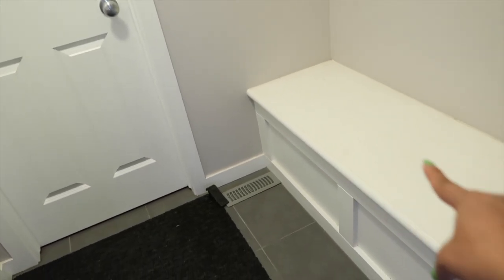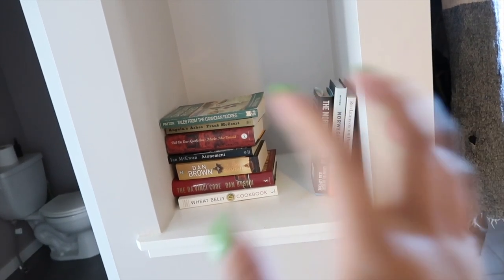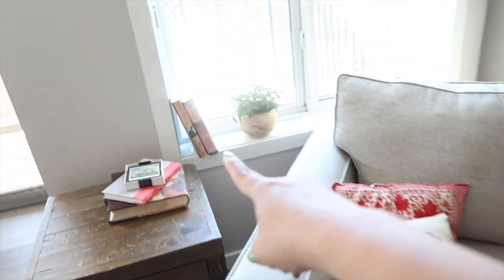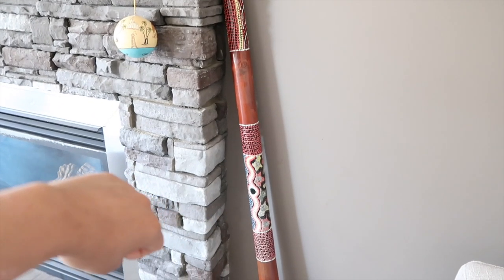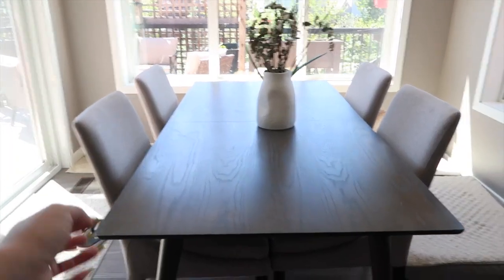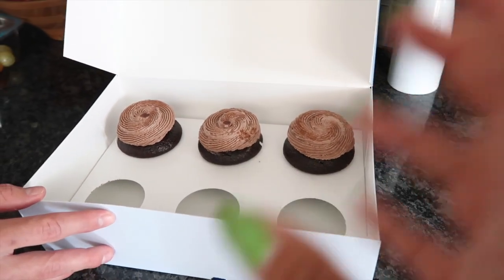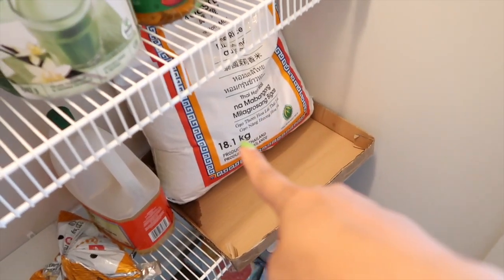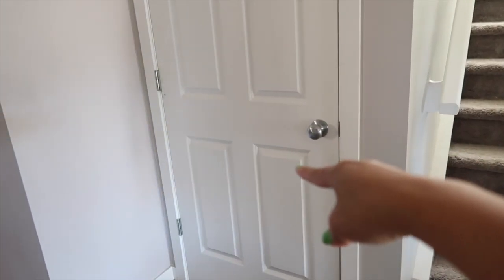UPDATED HOUSE TOUR! 4 months after moving to Calgary - part 1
We're back! In this video I show you our entire main floor of our new home in Calgary, Alberta! Cale and I filmed an entire house tour, but there was so much footage, we broke it up into 3 parts.

P R O D U C T S / S U P P L I E R S  M E N T I O N E D!

✧Keurig K-Cafe Single-Serve K-Cup Coffee Maker
✧Reusable K Cups For Keurig

We're Jerika and Cale and we work for ourselves! We are the creators and owners of Quench Inc.

S H O P -- M Y -- H E M P -- S K I N C A R E -- P R O D U C TS

H O W  I  M A K E  M Y  V I D E O S: